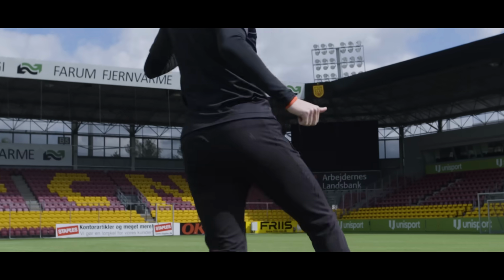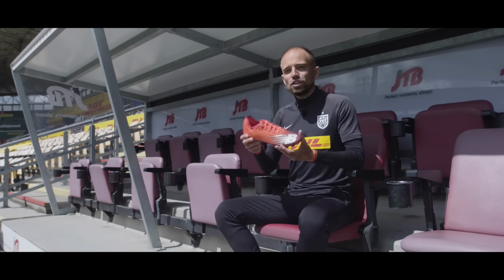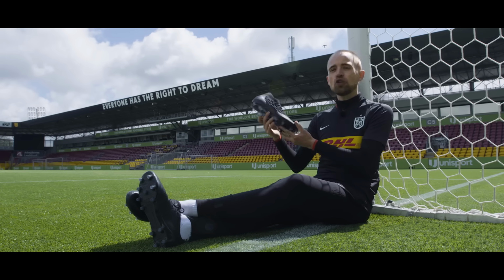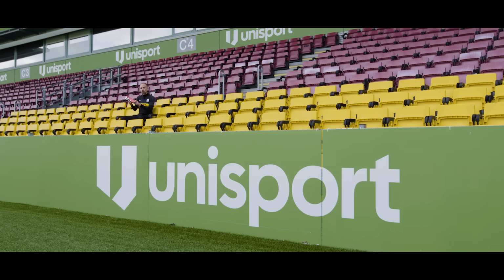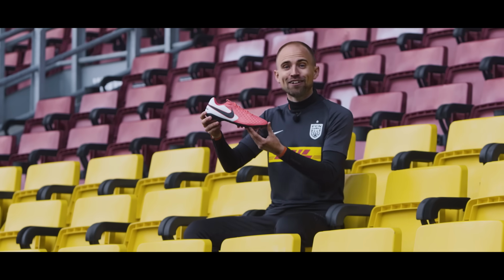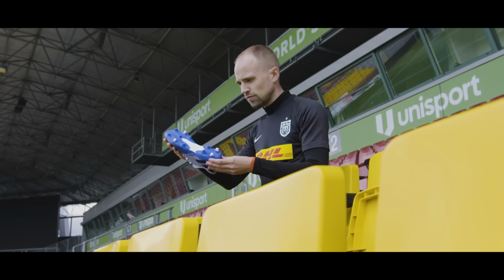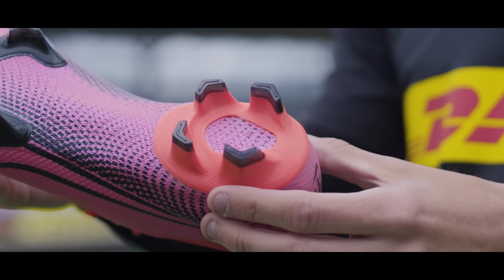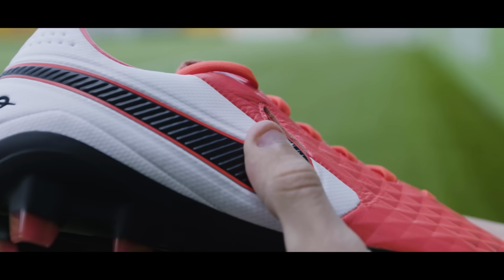TOP 5 cheap football boots in 2020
Best cheap football boots under $140 in 2020 - in today's video, JayMike takes a look at the best takedown versions of expensive football boots to give you an idea about the top 5 best cheap football boots under $140 in 2020, looking at the cheap takedown models of the Nike Mercurial Vapor, the adidas Predator, the New Balance Furon, the PUMA FUTURE, the PUMA King, the Mizuno Morelia Neo II and the Nike Tiempo Legend 8 - all of the cheap football boots are takedown version of the expensive high end models, but you actually get a lot of value for money for less than $140 as the brands have gotten really good at making cheap takedown football boots for under $140 in 2020 - and while you won't get all the latest technologies from Nike, adidas and PUMA on your new football boots, they're still very high quality and will perform well in a match. So if you need football boots on a budget, you should take a look at some of the best cheap football boots under $140 in 2020 on this top 5 list.